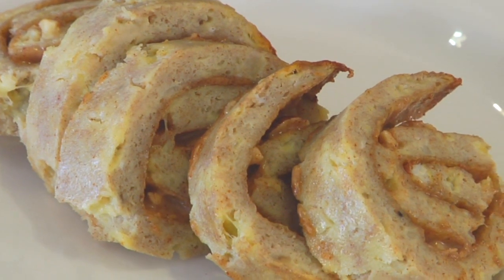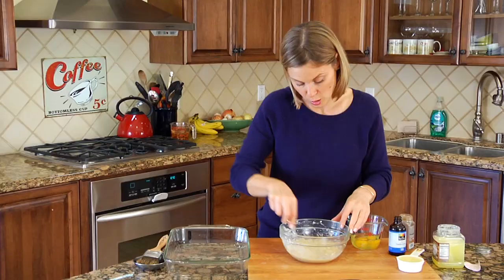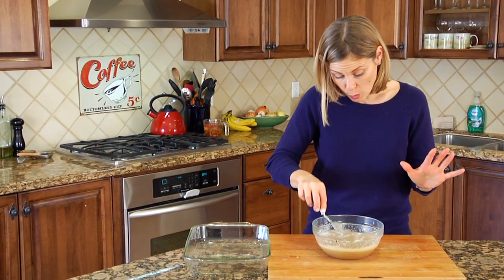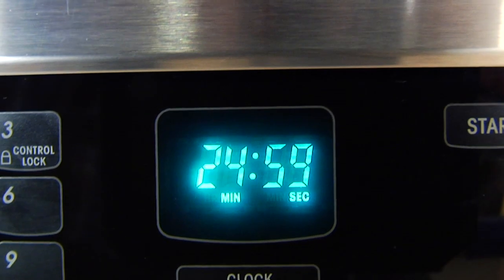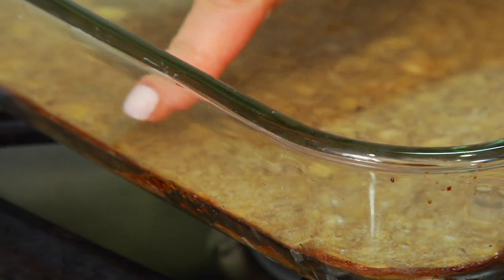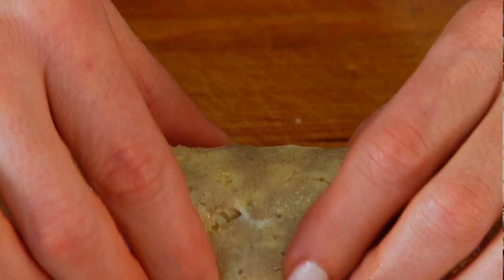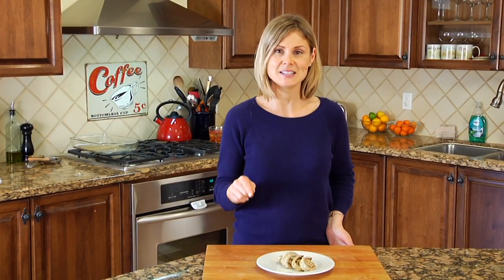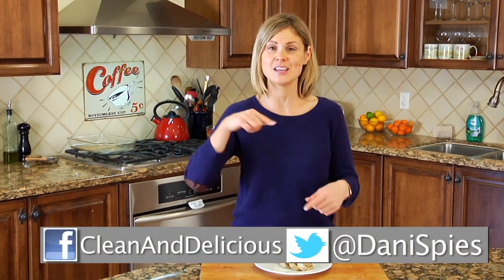Banana Crepe & Almond Butter Pinwheels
These two-ingredient banana crepe smeared with almond butter and rolled into pinwheels makes a delicious high-protein breakfast or pre-post workout snack.  Oh, and kids just so happen to love them too!